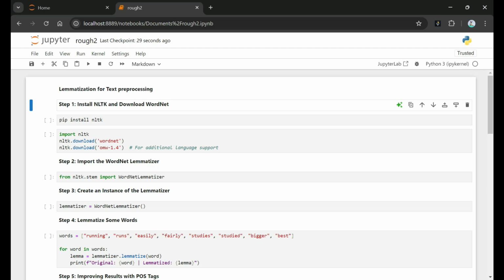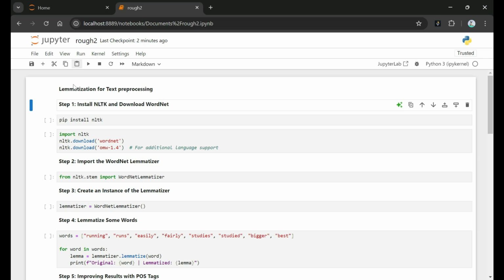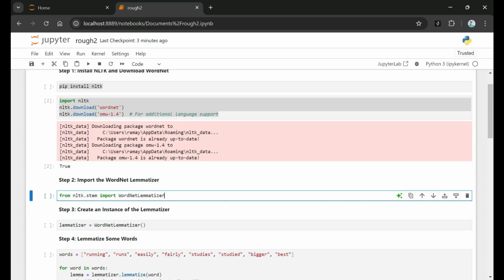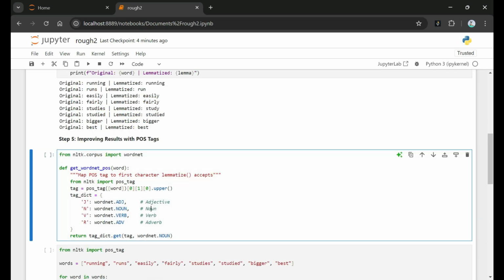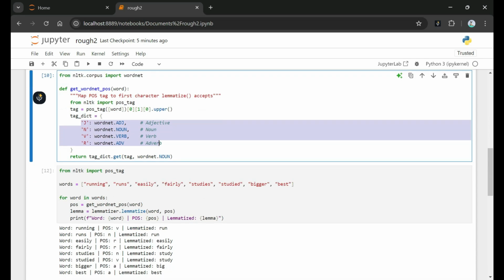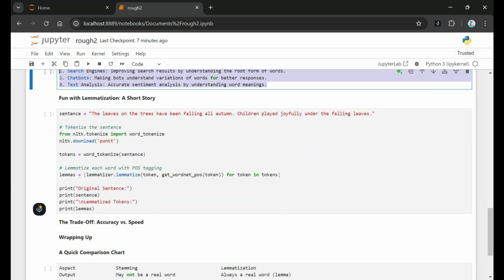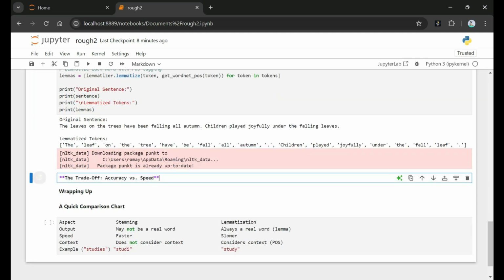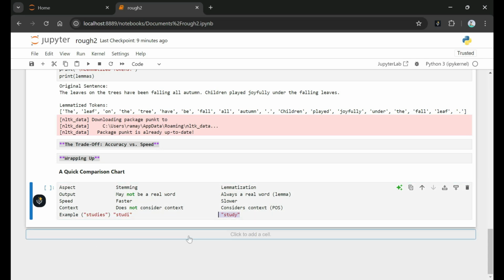3. AI Series - Lemmatization Text Preprocessing (Education made easy)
3. AI Series -  Lemmatization Text Preprocessing